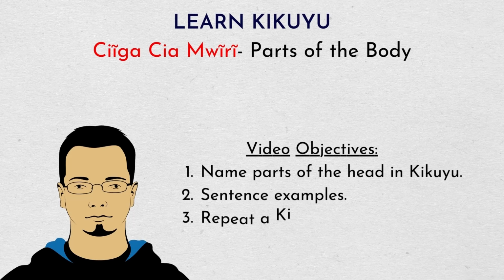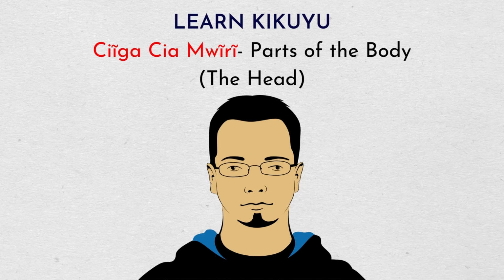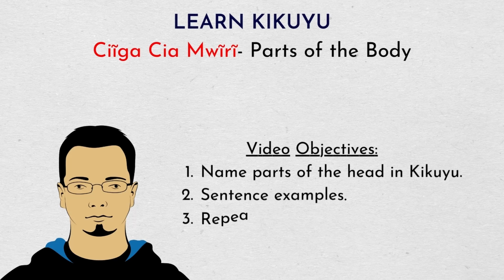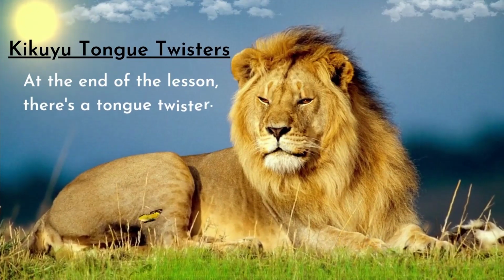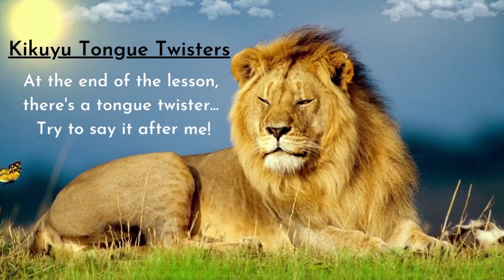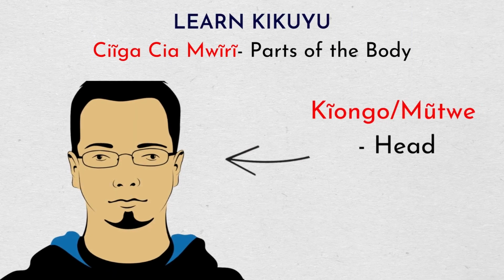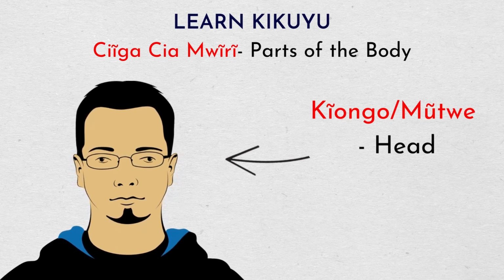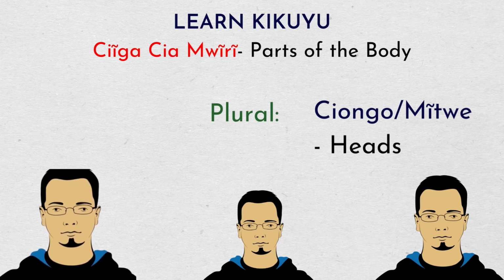Learn Kikuyu- Parts of the Body In Kikuyu- Video 1- (Jifunze Kikuyu- Wirute Gikuyu)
to get my online video resource/course.
Kikuyu- Learn Kikuyu- Jifunze Kikuyu- Wirute Gikuyu- Parts of the Body In Kikuyu- Video 1
Remember to try the fun of repeating the Kikuyu tongue twister at the end of the video!
Ciĩga cia Mwĩrĩ- parts of the body in kikuyu.
Kĩongo/Mũtwe – the head.
Plural for kiongo/mutwe = ciongo/ mitwe.
This is a human head. These are human heads.
This is the head of a lion. These are lions. Heads.
Njuiri = hair.
This is an old man. This grandpa has white hair. Does your grandpa have gray hair?
Tombo – brain.